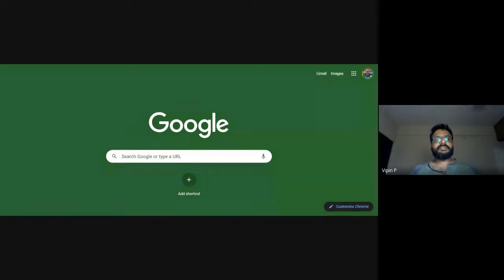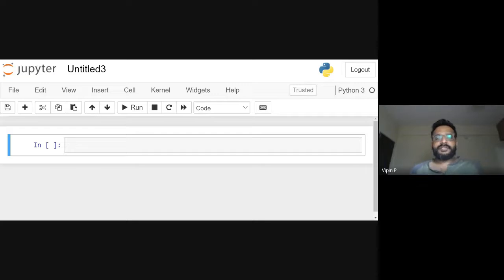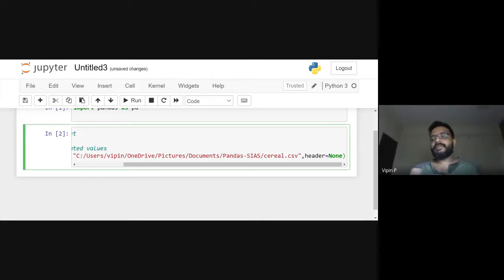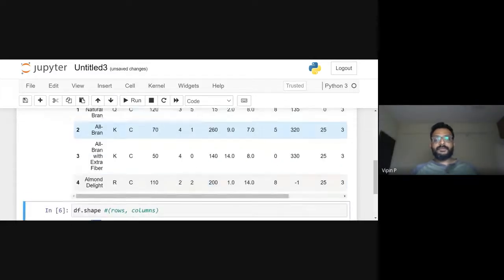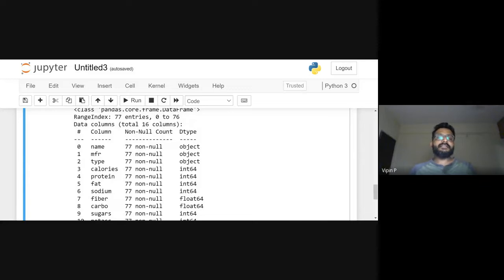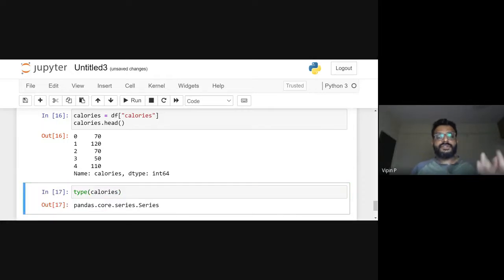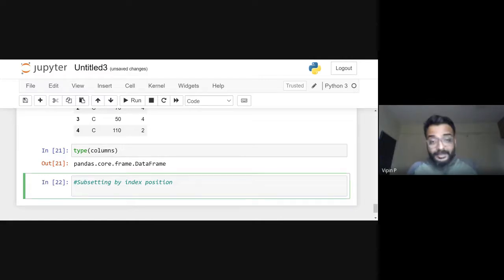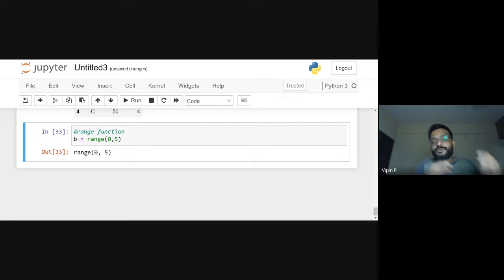Pandas Python Day 1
We would like to invite you to the 8-Day Hands-on Training Program on Pandas organized by SIAS Research Forum.

Pandas is a fast, powerful, flexible and easy to use open source data analysis and manipulation tool,
built on top of the Python programming language. Python with Pandas is used in a wide range of fields including academic and commercial domains including finance, economics, Statistics, analytics, etc.
This tutorial has been prepared for those who seek to learn the basics and various functions of Pandas.

Workshop Outline

Day 1 Pandas Dataframe Basics
• Introduction Loading your first data set
• Looking at columns, rows, and cells
• Grouped and aggregated calculations
• Basic plot 1.8 Conclusion
Day 2 Pandas Data Structure
• Creating your own data
• The Series
• The Data Frame
• Making changes to Series and DataFrames
• Exporting and importing data
Day 3 Introduction to Plotting
• matplotlib
Day 4 Data Assembly
• Concatenation
• Merging multiple data sets
Day 5 Missing Data
• What is a NaN value
• Working with missing data Summary
Day 6 Cleaning Data by Reshaping
• Columns contain values, not variables
• Columns contain multiple variables
• Variables in both rows and columns
• Multiple Observational Units in a table (Normalization)
• Observational units across multiple tables
Textbook: Pandas for Everyone: Python Data Analysis, Daniel Y Chen, Pearson education